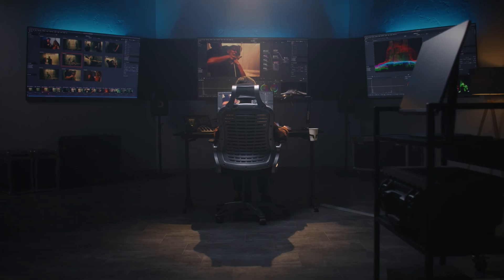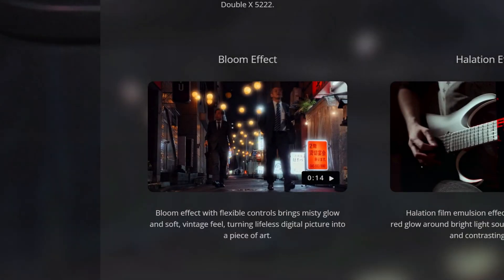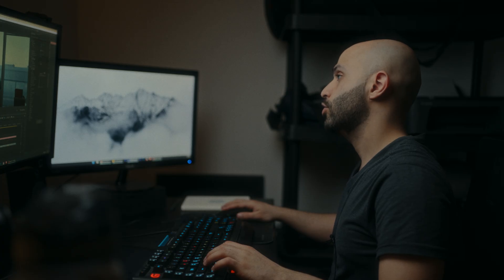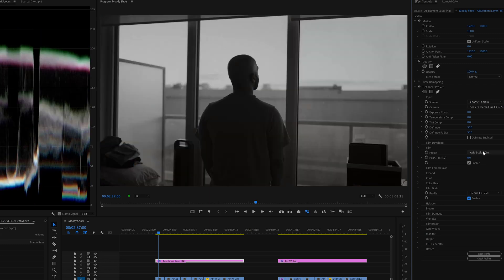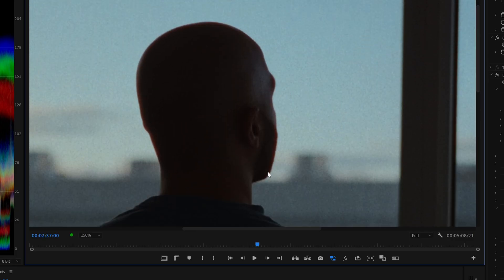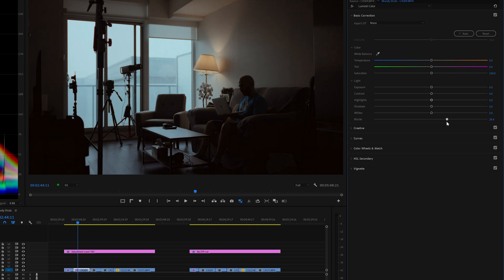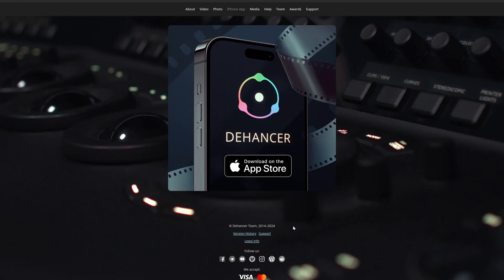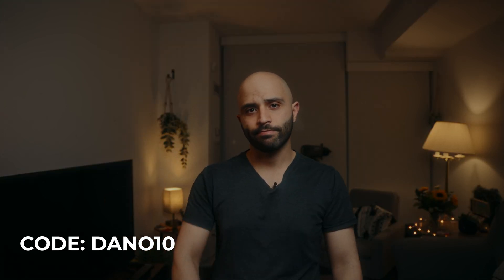Sony FX3 + Dehancer for Premiere Pro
Dehancer and Premiere Pro are a match made in heaven, hope you enjoy the video!

🎥 Equipment

Sony FX3
Sony A7IV
Sigma 24-70 f2.8
Sony 35mm f1.8
Ninja V monitor
Deity PR2
Sennheiser MKE 600
Amaran 300c
Amaran 200X s
Amaran 60X s
Amaran PT2C
Amaran Spotlight SE

Timecodes

0:00 Intro
0:38 What is Dehancer and Why I use it
1:24 Tutorial/Demonstration]
6:58 Cons
7:37 iOS App